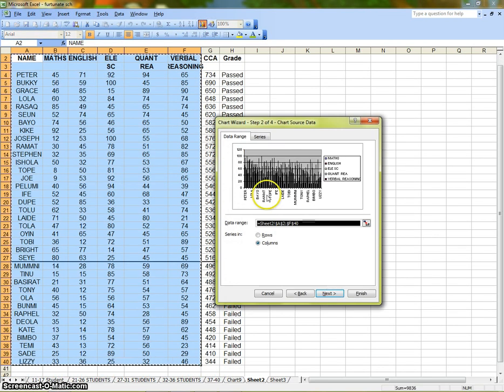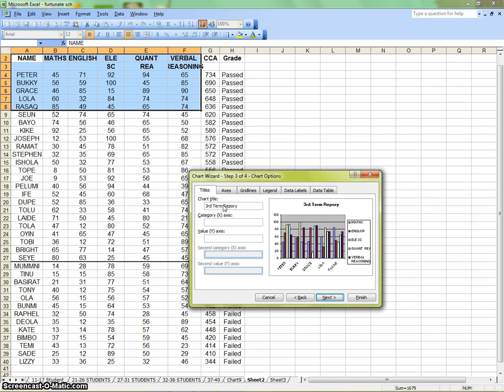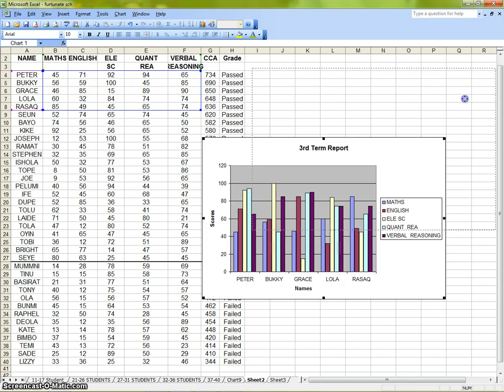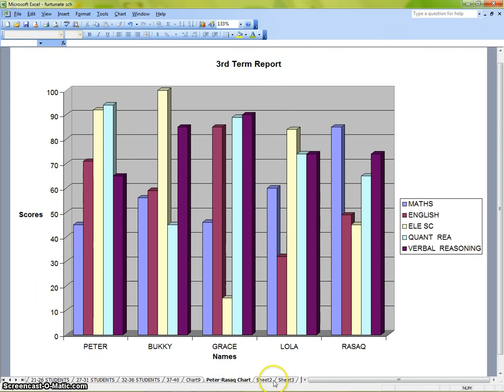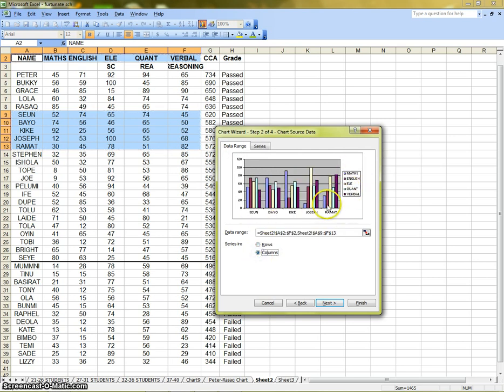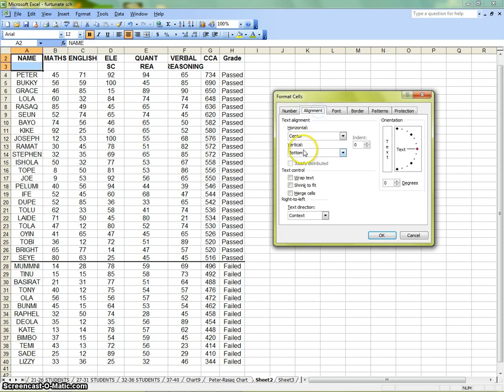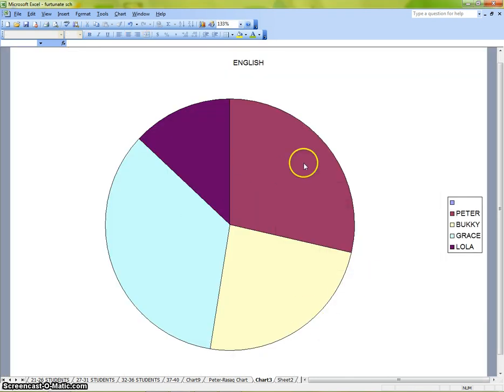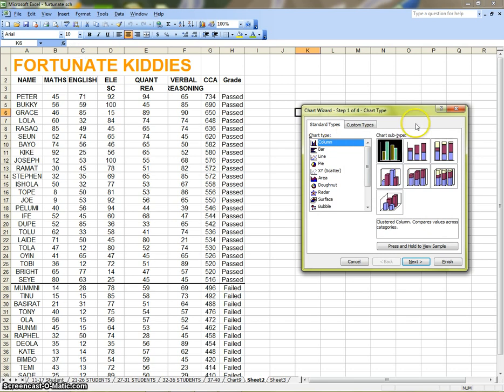7 Working with Chart